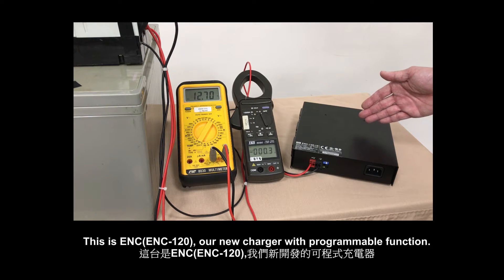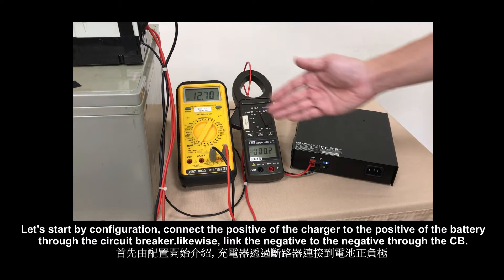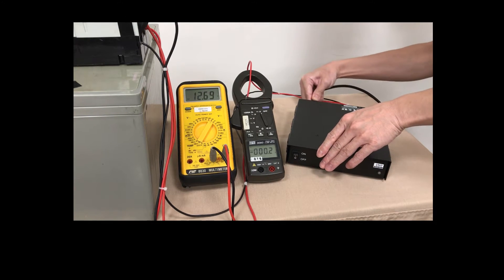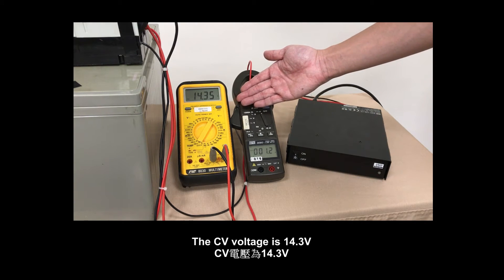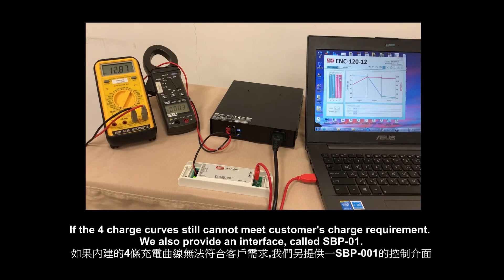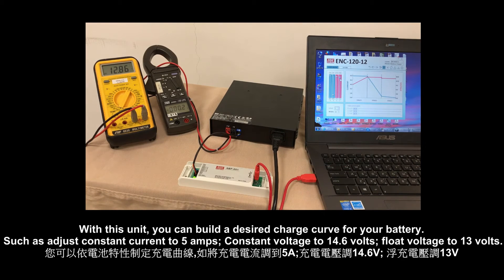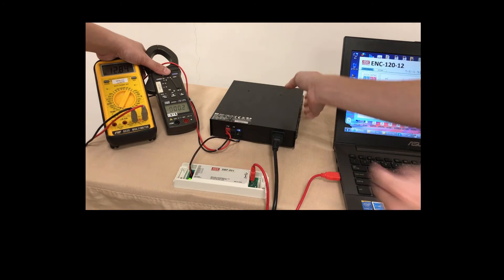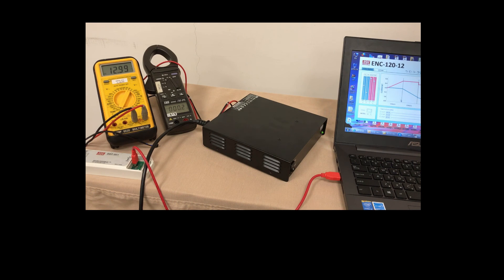ENC programmable charger/ ENC可程式充電器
ENC family is a desktop type charger with 3 stage charge curve. It is able to accommodate different types of batteries, such as lead-acid batteries (gel, flooded and AGM) and Li-ion batteries (lithium iron and lithium manganese). If the pre-defined charge curves still cannot fulfill charging requirement, the charger also provides an interface, SBP-01, for customizing charging parameters, which enables the ENC series to meet vast majority of charging applications.
ENC家族為一款具備3段充電曲線之桌上型充電器. ENC可以針對不同電池特性進行充電, 包含鉛酸電池(加水式, 膠體式及吸附玻璃纖維式)及鋰電池(鋰鐵, 鋰猛)等. 如果預設之充電曲線不能滿足客戶充電需求, ENC也提供SBP-01介面客制充電參數, 以對應絕大數的充電應用.